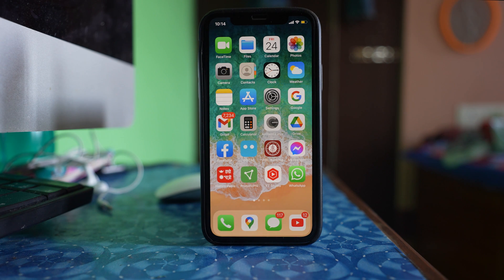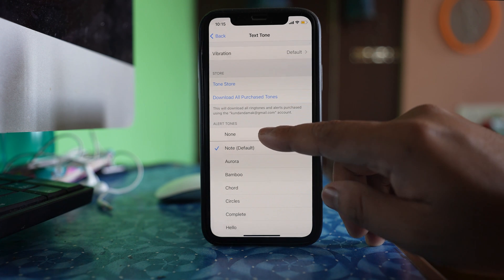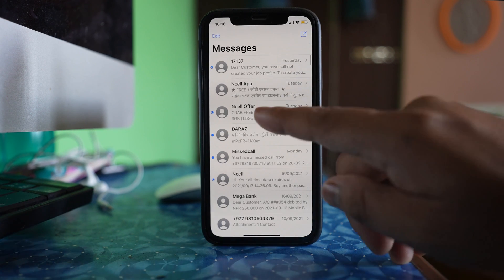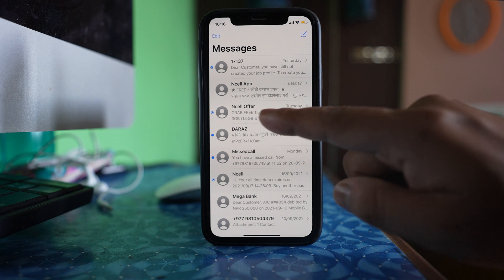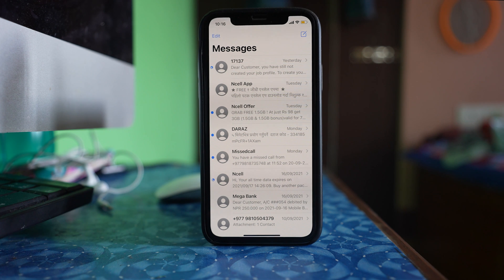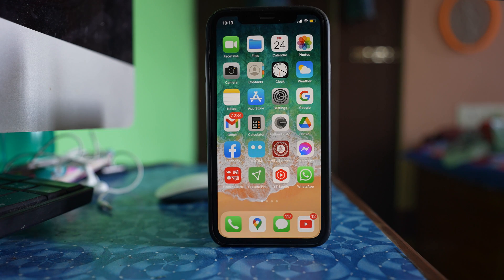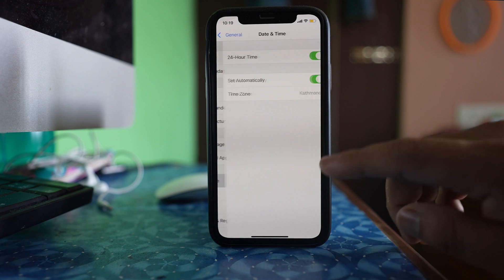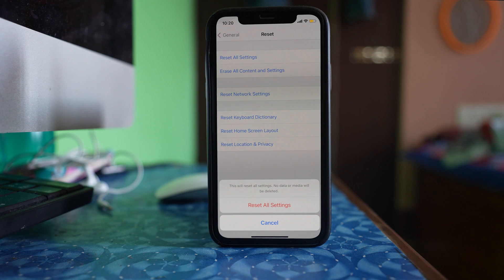Message notifications not working on iPhone | No text alert sound even though notification is on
In this video today we will see what to do if message notifications are not working in iPhone even though notification is on.

This video also answers some of the queries below:
Message notification sound not working
iPhone text message sound not working
iPhone notification sounds not working
iPhone text sounds not working
No text alert sound on iPhone
Why is my iPhone not making sound when I get a text message from one person
Why am I not getting sound when I get a text message
Why is my iPhone not notifying me when I get text message